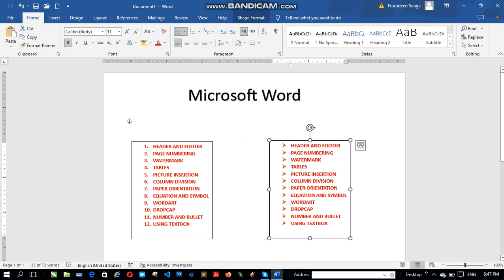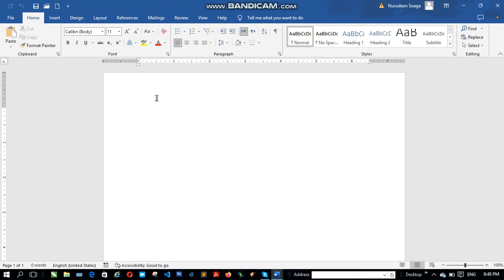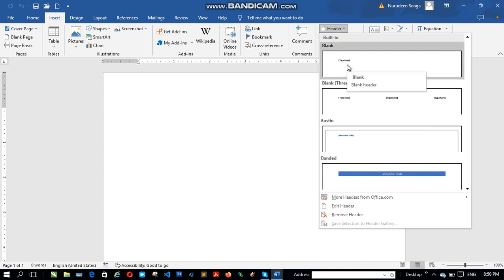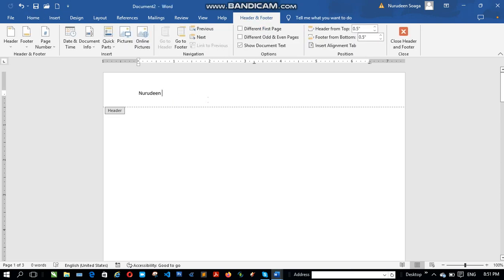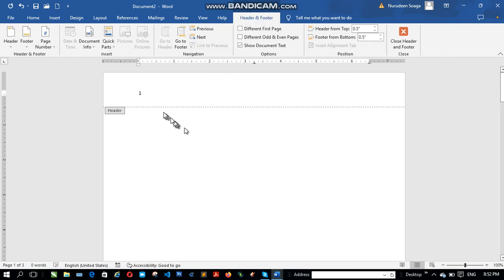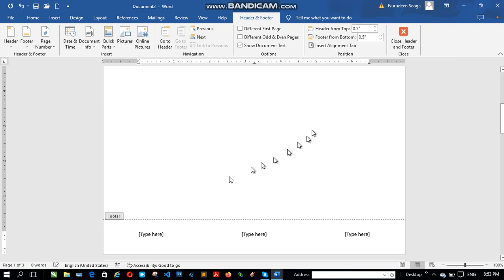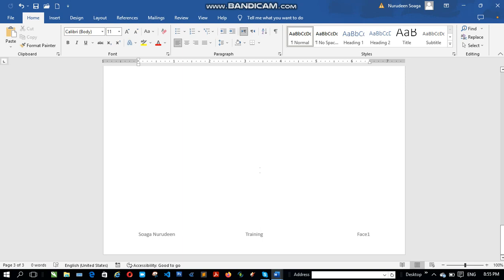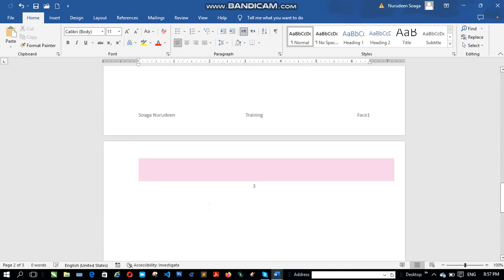MS Word header n Footer